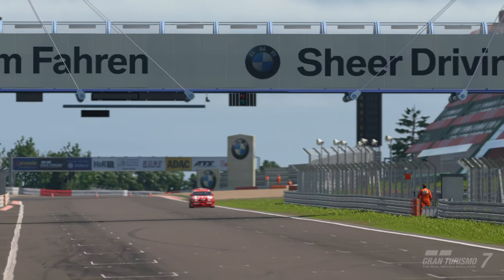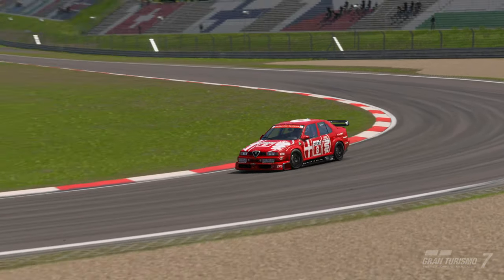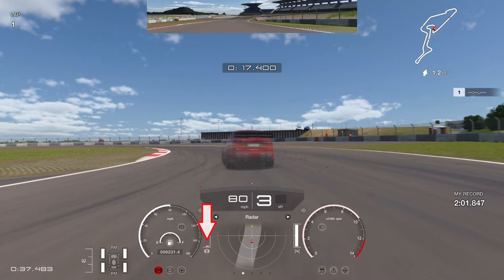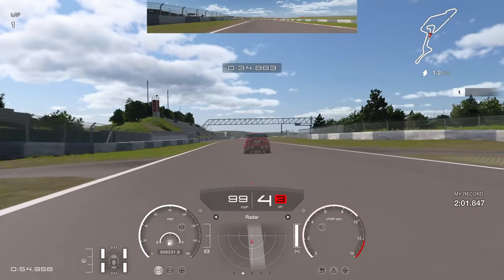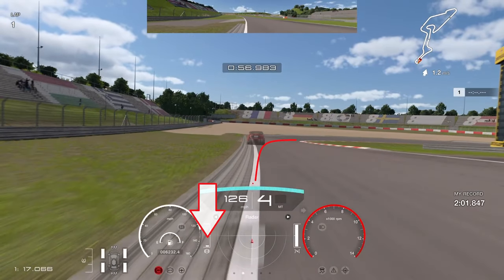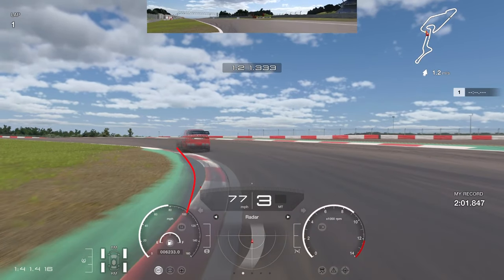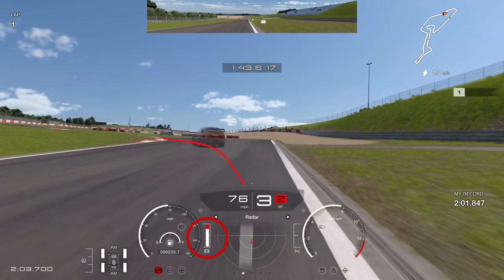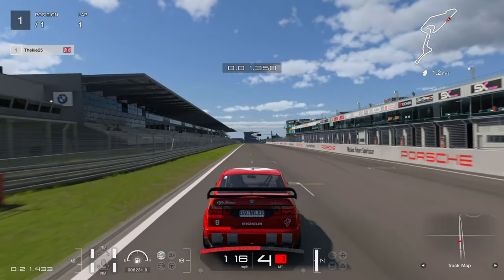Gran Turismo 7 Go Faster In GR.4 At Nurburgring GP Plus Overatking Tips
⮕ Welcome to my Gran Turismo 7 guide to help you go faster at
     Nurburgring GP layout in GR.4

⮕  Equipment

      Wheel Settings
      Sen Auto
      FF 95

      PS5

      PC

      Logitech StreamCam

      Logitech G922